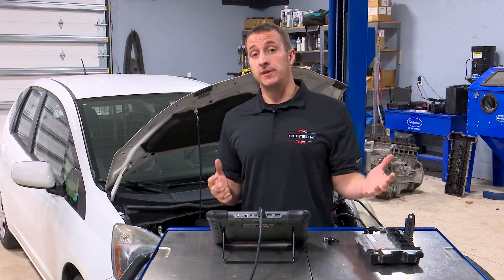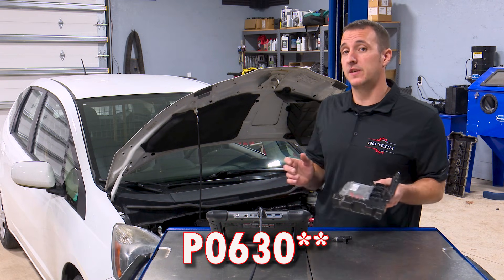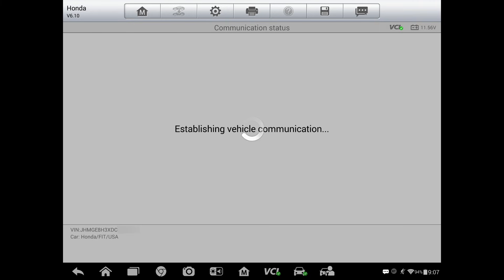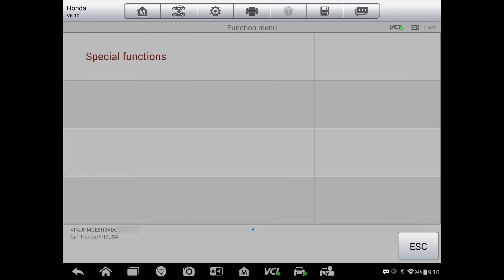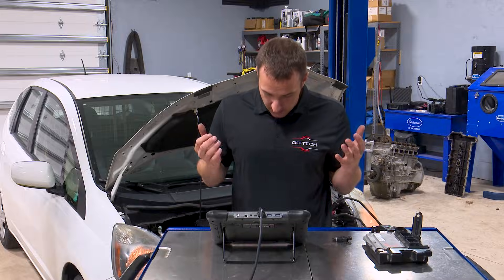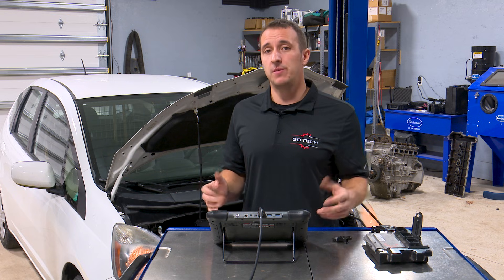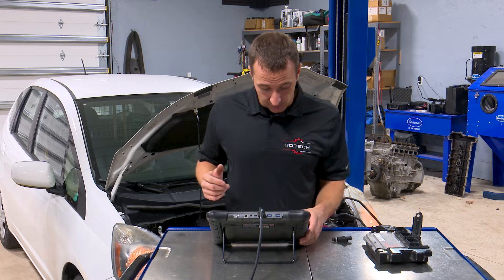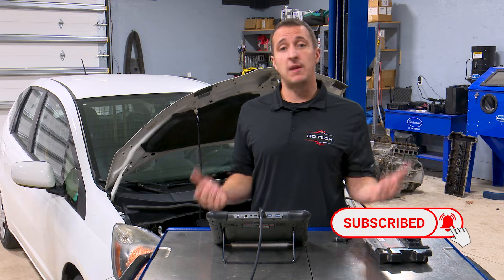Program Used HONDA ECM / ECU With Autel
A shorted fuel injector took out the injector driver circuit inside this PCM. It's time for the replacement and programming. The Autel scan tool gets this handled without any extra software. Enjoy!